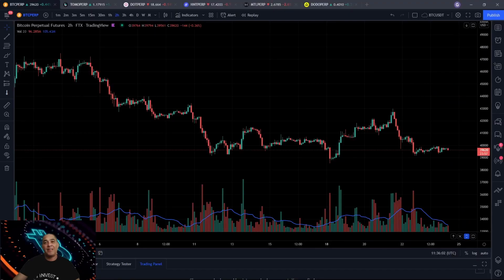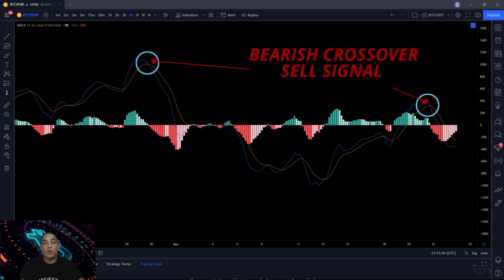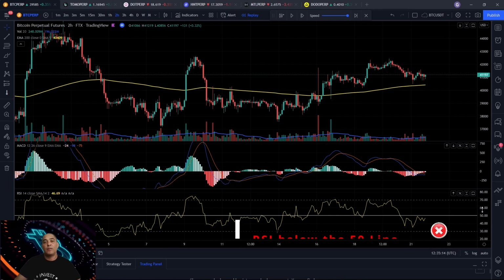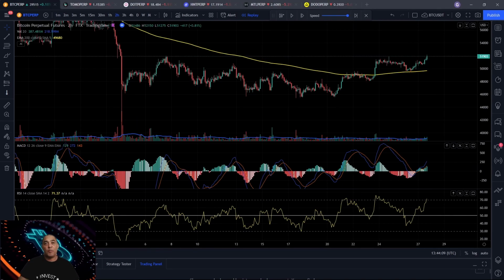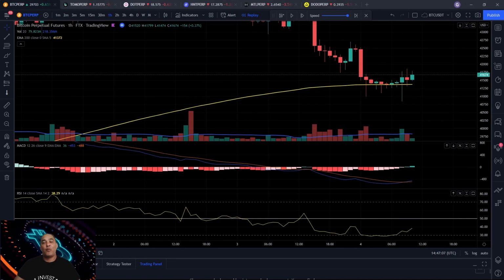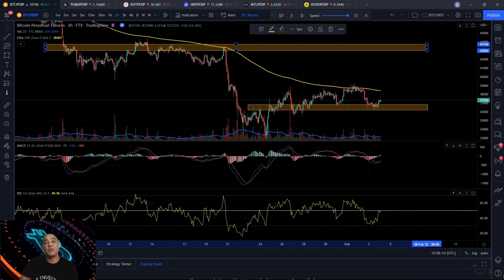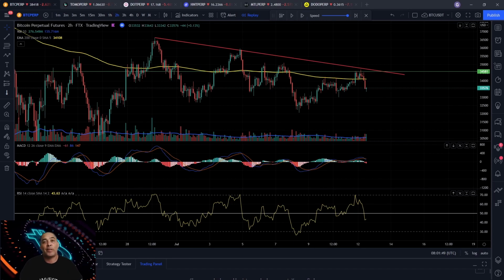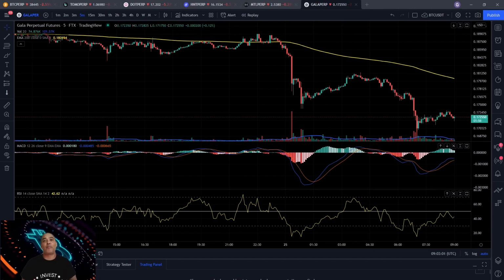Trading Strategy EMA 200+MACD RSI-How to combine Trading Indicators for better Trade opportunities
Join The #1 Crypto Community in The World

- Everything is organized in its own channel
- You will not miss out on trade calls
- You will not miss out on altcoin picks
- It's more private (better protection against scammers)
- Easier to engage with other coin projects
- The deeper crypto community is mainly on Discord

Gman-crypto